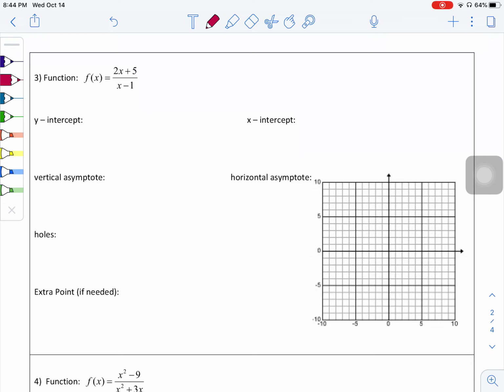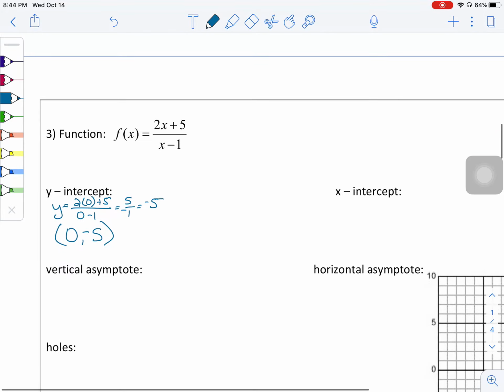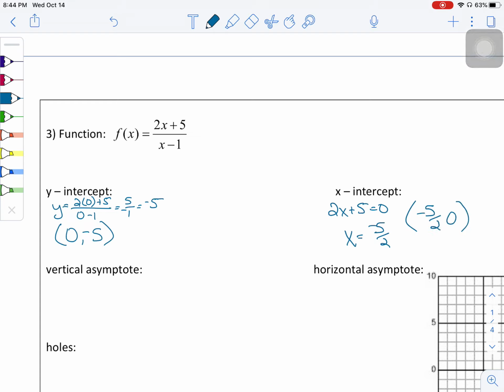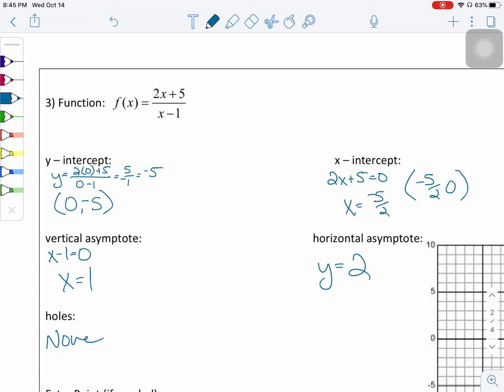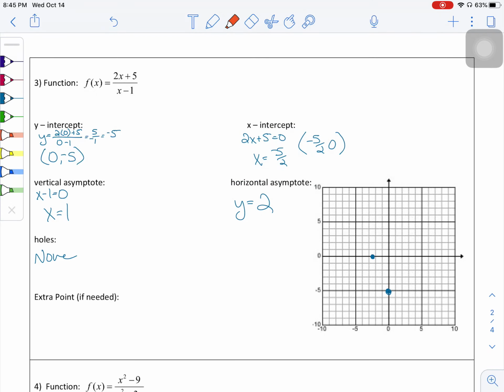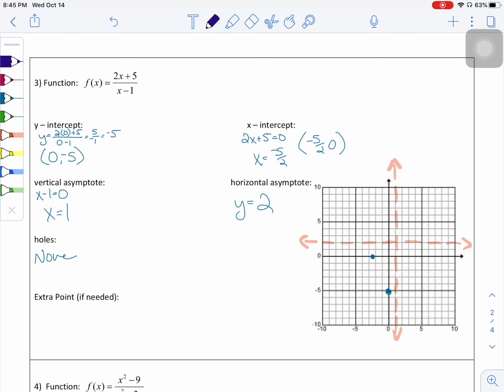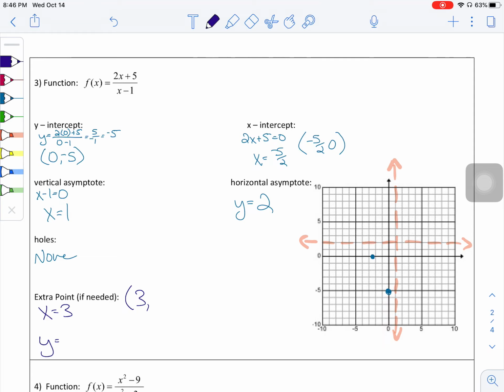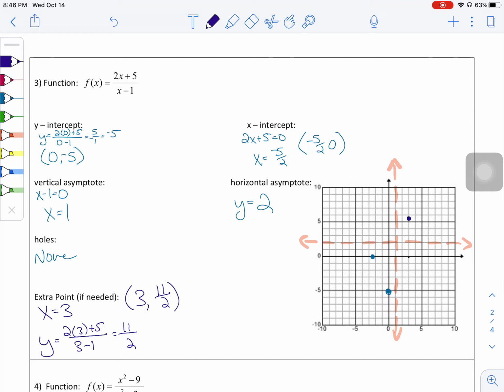Graphing Rational Functions Practice (Problem 3)